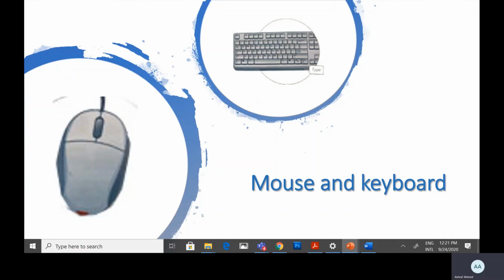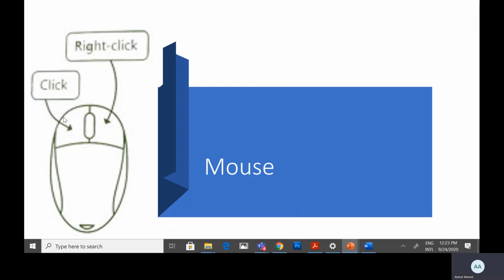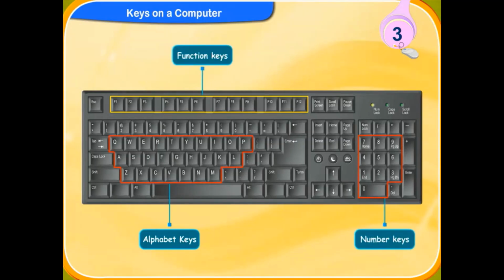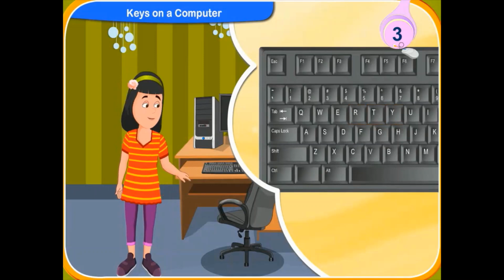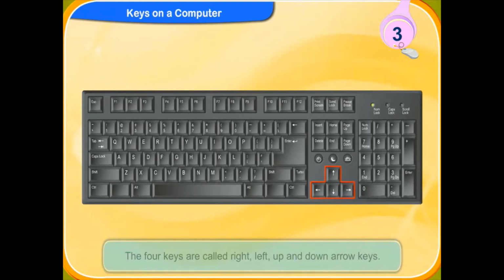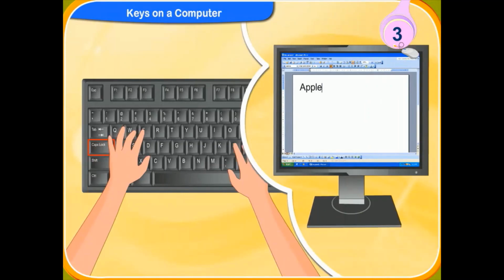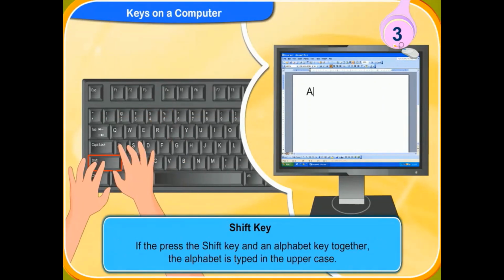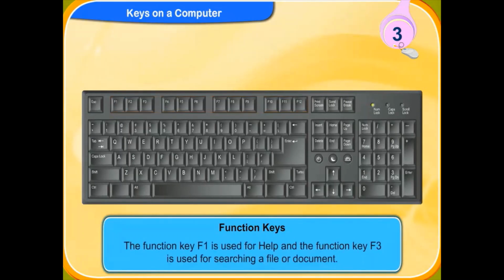Mouse and Keyboard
mouse and keyboard for kides in grade 1